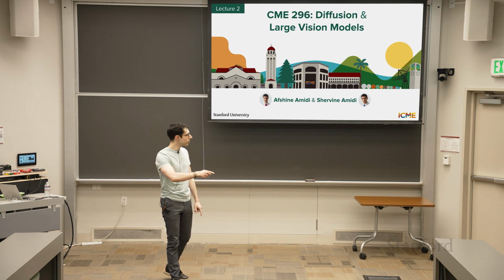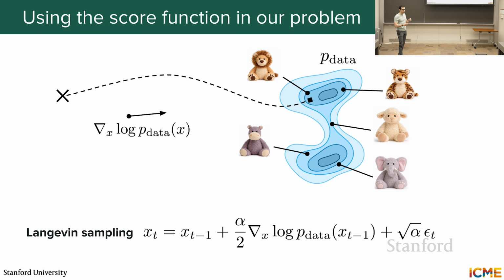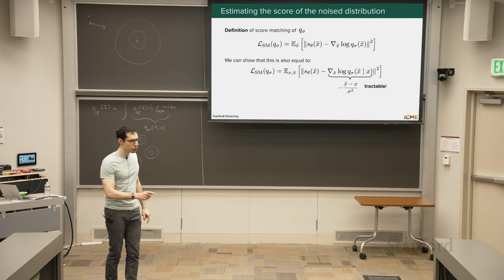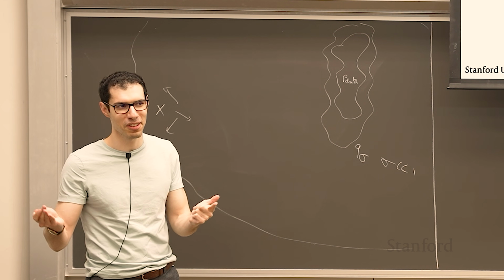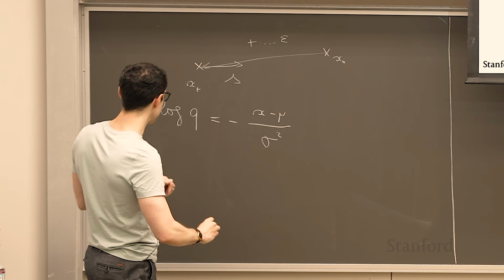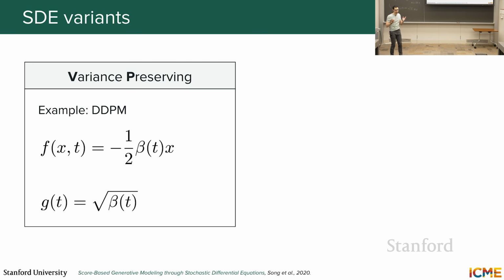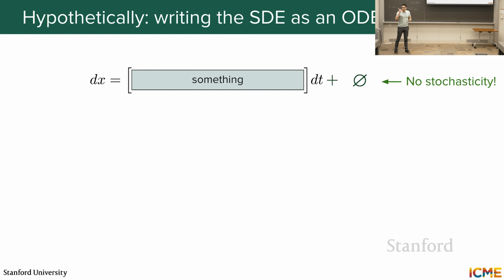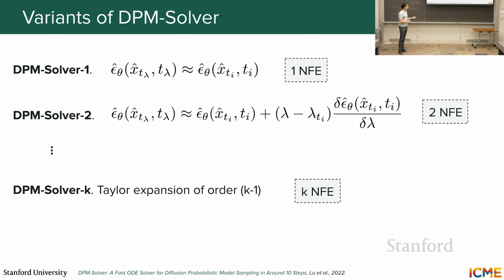Stanford CME296 Diffusion & Large Vision Models | Spring 2026 | Lecture 2 - Score matching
Chapters:
00:00:00 Introduction
00:04:33 Motivation behind score matching
00:14:30 Lanvegin sampling
00:18:43 Score estimation
00:19:50 Implicit score matching, sliced score matching
00:20:56 Score of a Gaussian distribution
00:29:58 Denoising score matching
00:40:44 Limitations of DSM
00:49:49 Noise conditional score networks
00:52:49 Annealed Langevin dynamics
00:58:09 Parallel between DDPM and score
01:04:37 Continuous derivation
01:14:31 SDE formulation
01:22:54 Training
01:24:29 Reverse SDE
01:28:46 Inference with Euler-Maruyama
01:30:32 PF-ODE
01:41:24 DPM-Solver